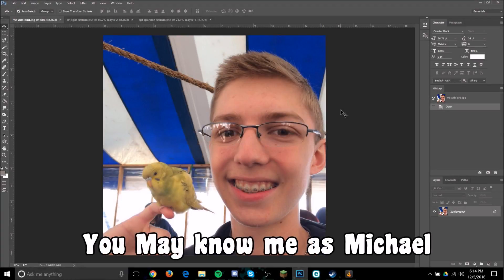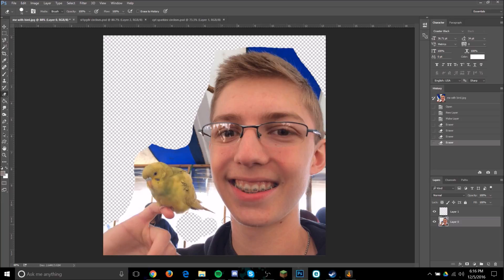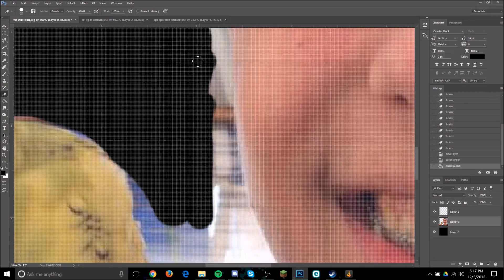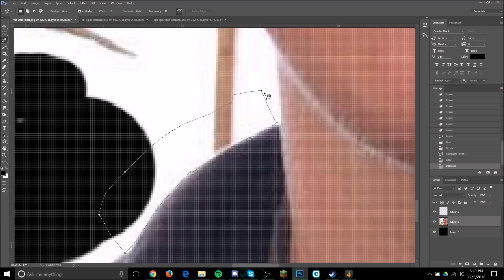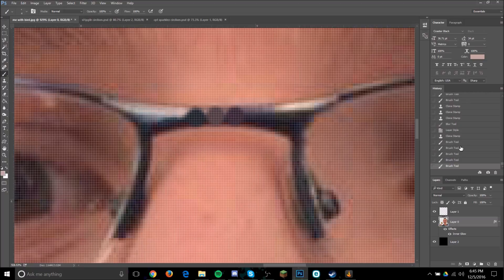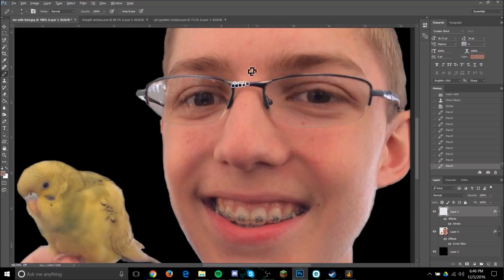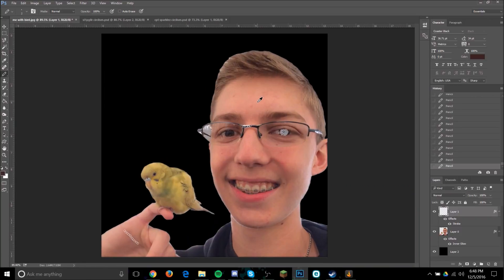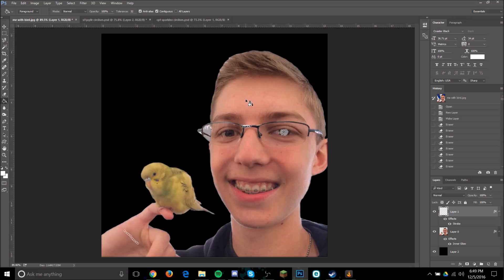Digital Circlism Tutorial Using Photoshop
If you want to get partnered on youtube use this link to apply
My info:
PC Minecraft name: Titancraft20

Advertising in my live chats or comments may result in being blocked from my channel